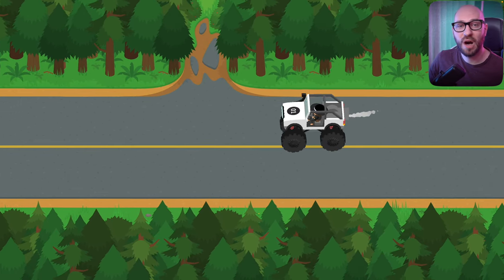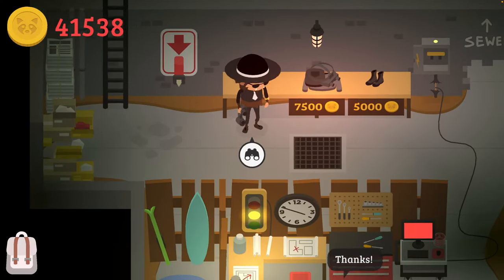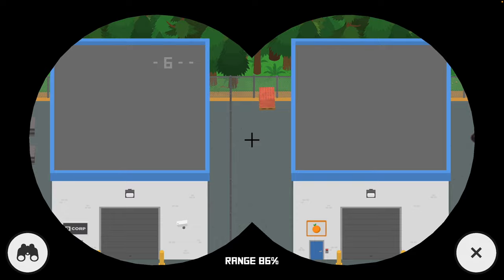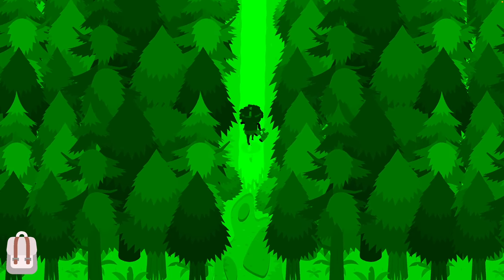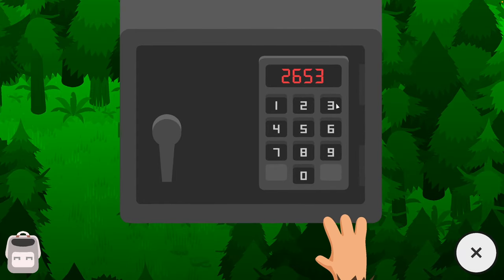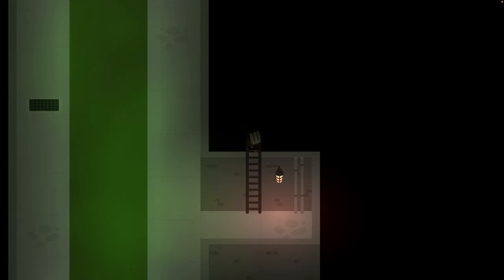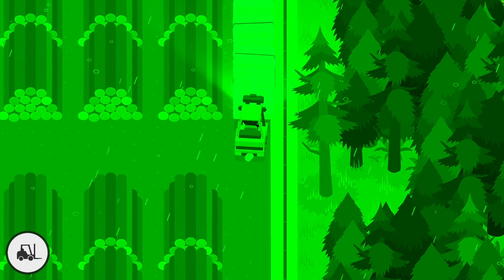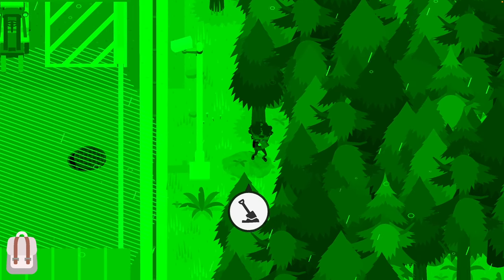How To OPEN the Port SECRET CACHES in Sneaky Sasquatch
Quick guide on how to find and open both secret caches at the port in Sneaky Sasquatch.🛍 SNEAKY SASQUATCH PLAYLISTS  🛍